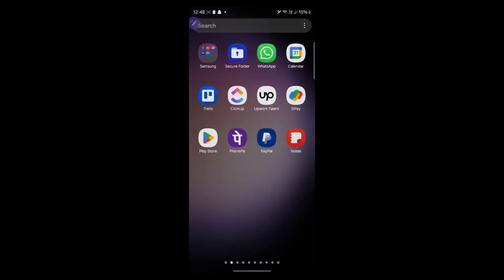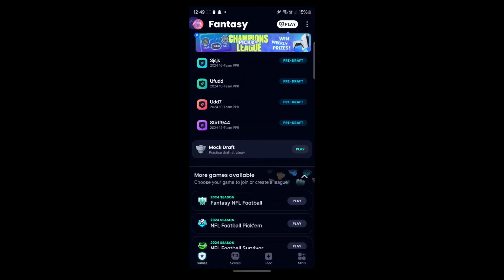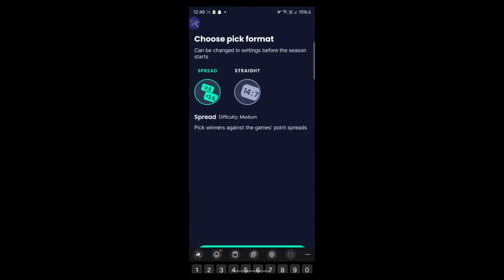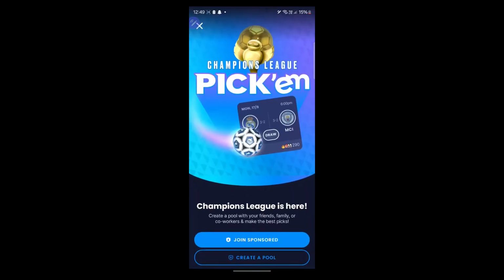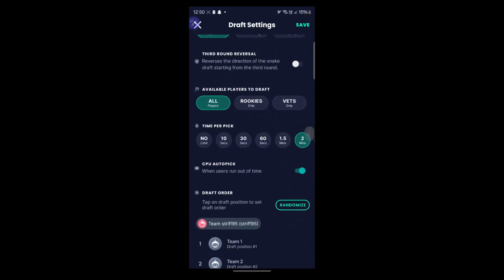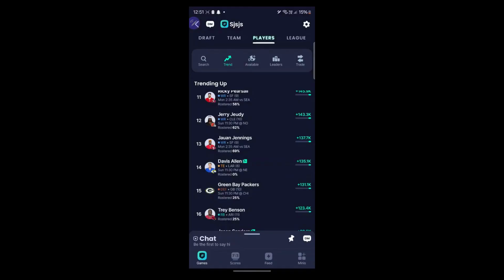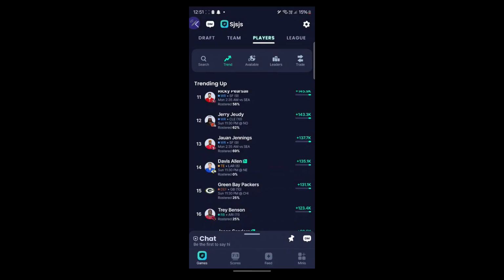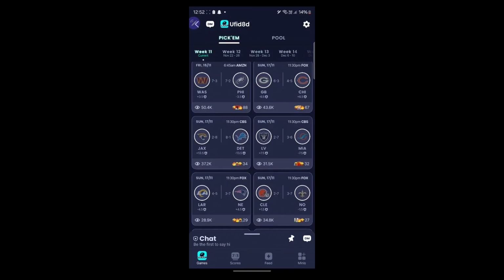How to Play Fantasy Football on Sleeper App (Full Guide)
How to Play Fantasy Football on Sleeper App
Learn how to play fantasy football on the Sleeper app with this beginner-friendly guide! We’ll show you how to join a league, draft players, set your lineup, and manage your team throughout the season. Start competing and enjoy the ultimate fantasy football experience on Sleeper!